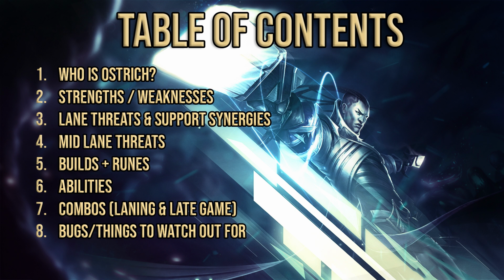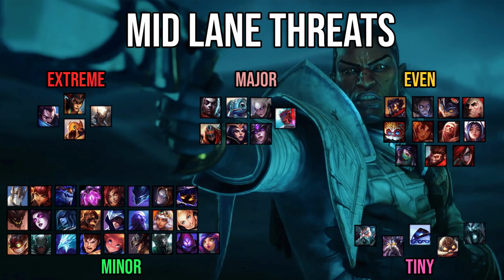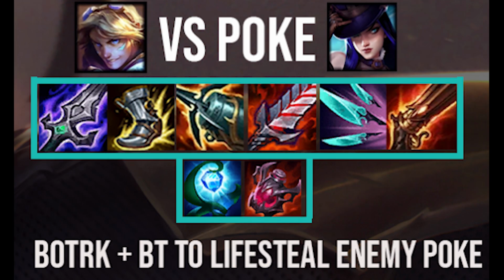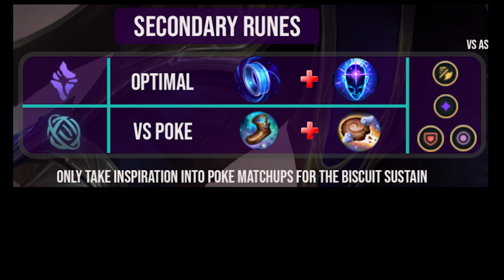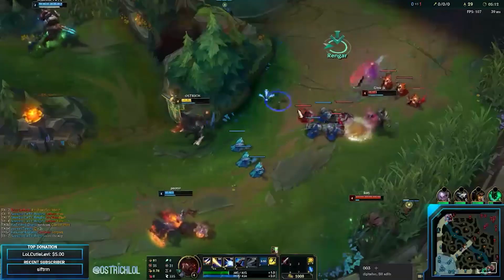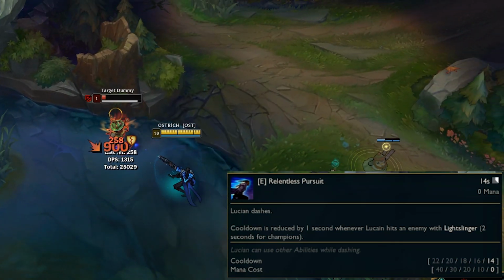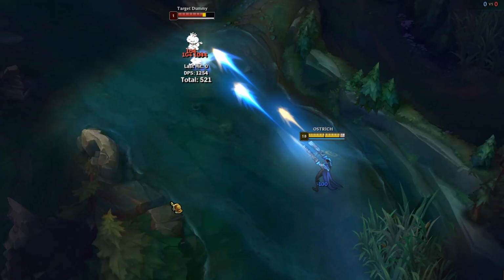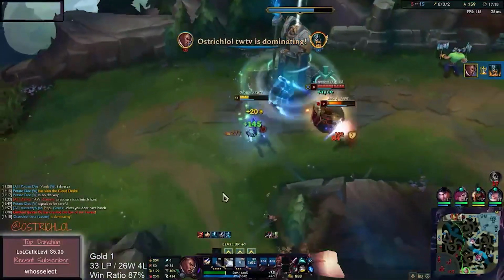Ostrich #1 Lucian NA’s Guide For Season 11 - DOUBLELIFT SAID ITS GOOD!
Thumbnail by:
@ConanCreative on twitter

Timestamps:
0:00 Intro
0:36 Who is Ostrich?
0:54 Strengths / Weaknesses
02:18 Lane Threats
02:35 Support Synergies
02:43 Mid Lane Threats
03:05 Builds + Runes
03:55 Situational Items
04:16 VS Tanks - Item Build
04:35 VS Assassins - Item Build
04:55 VS Poke - Item Build
05:22 VS Squishy / Lethality Build - Item Build
05:37 Primary Runes
06:03 Doublelift tip
06:35 Secondary Runes
07:38 Passive - Lightlinger - Ability Breakdown
08:45 Q - Piercing Light - Ability Breakdown
09:28 Q Flash Cancel
09:55 W - Ardent Blaze - Ability Breakdown
11:11 E - Relentless Pursuit - Ability Breakdown
12:05 Dash-able Walls
12:48 Dash Buffering
13:05 R - The Culling - Ability Breakdown
14:18 Waveclearing with Ult
14:47 Q Rotation - Ability Combos
14:58 W Rotation - Ability Combos
15:16 E Rotation - Ability Combos
15:33 W+R Combo
16:02 Outplay / Decision Making Clips
17:09 Where to find more Ostrich content